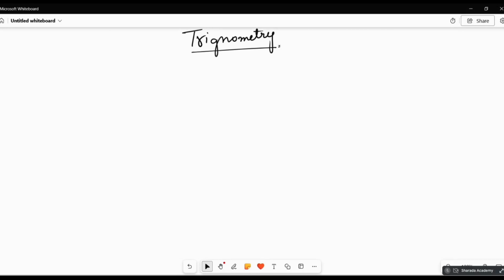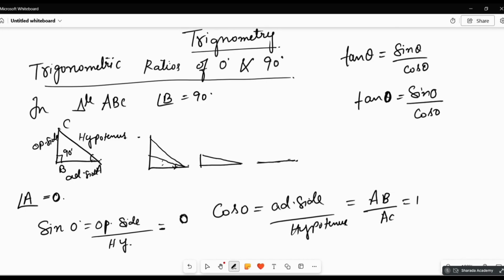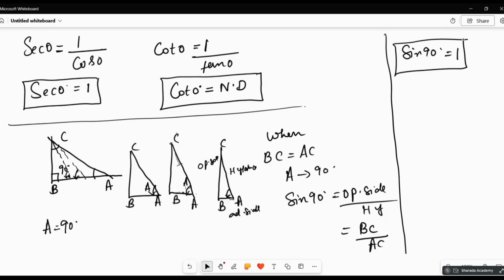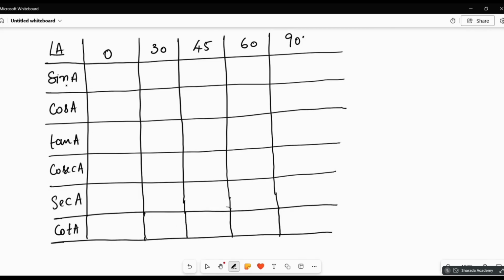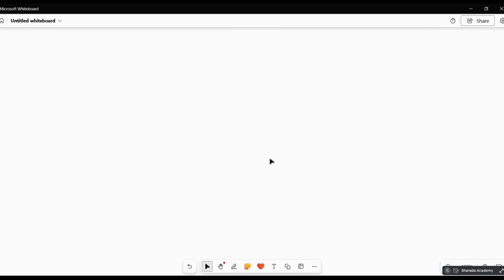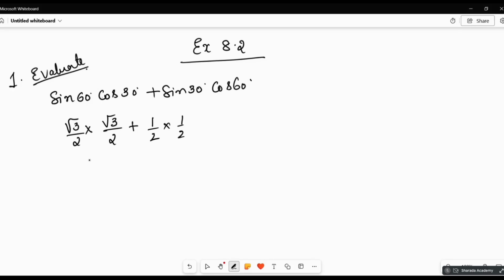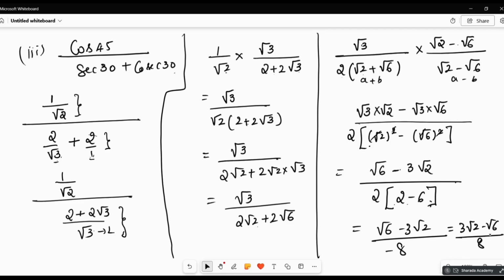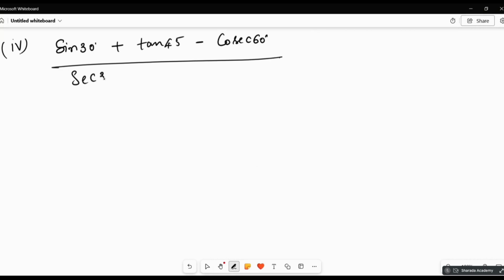CBSE MATH 10 - Chp 8 - Trigonometry Part 6/10 - Sharada Academy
cbse maths 2025
cbse board exam 2025
class 10 maths important topics
class 10 maths full chapter
cbse maths class 10 explanation
trigonometric ratios
trigonometric identities class 10
trigonometry ncert solutions
trigonometry easy explanation
trigonometry formulas class 10
trigonometry tricks for class 10
trigonometry questions class 10
how to score full marks in maths
maths class 10 board exam strategy
maths 2025 board paper solution
class 10 maths in hindi (if video is in Hindi)
trigonometry in english
cbse maths tutorial
maths video for students
cbse online classes
best class 10 trigonometry video